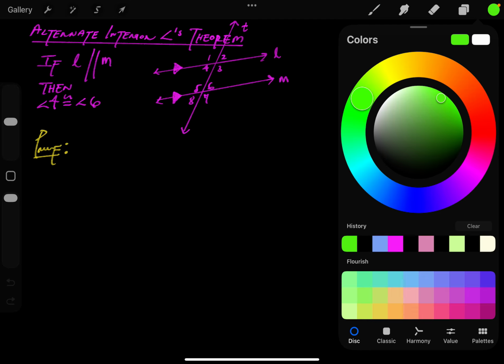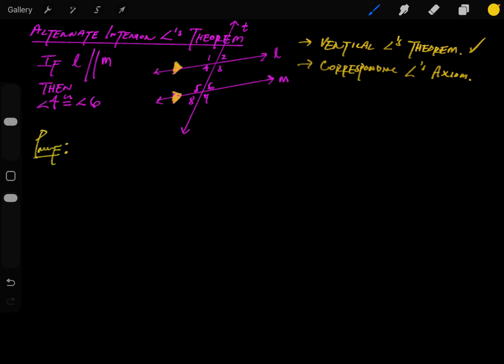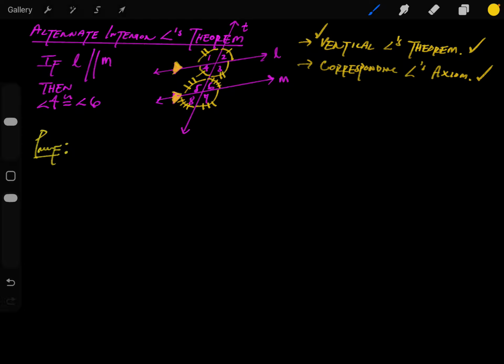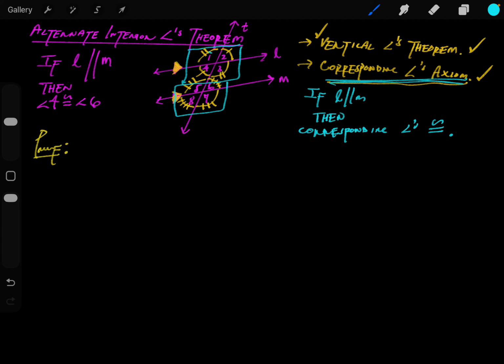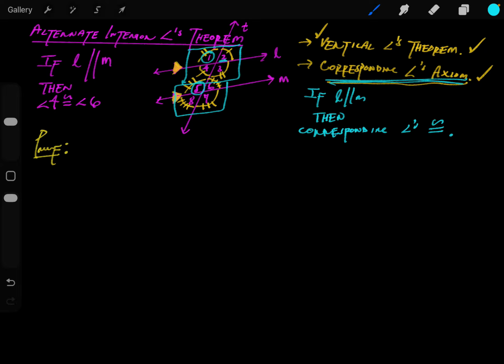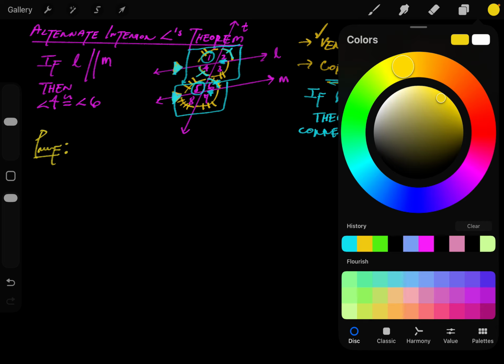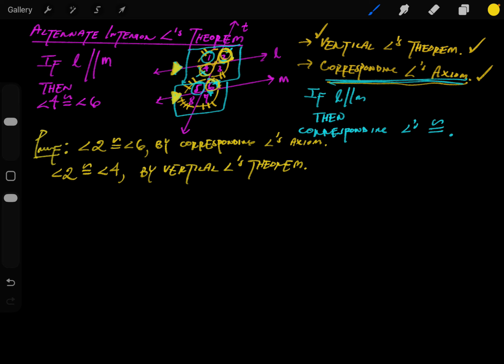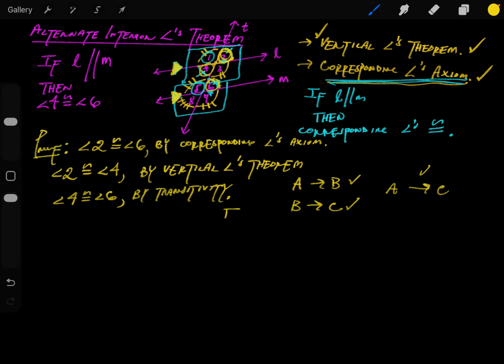Alternate Interior Angles Theorem Proof